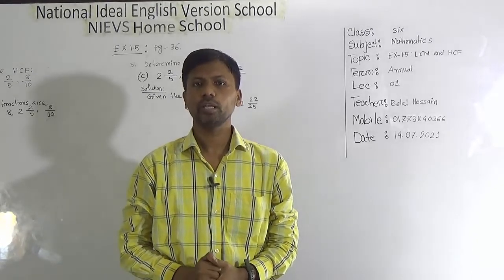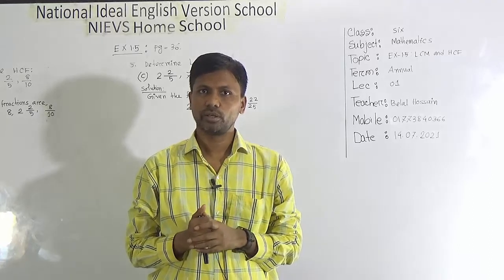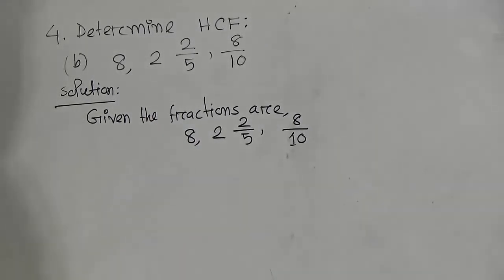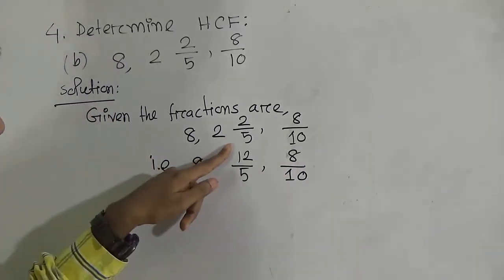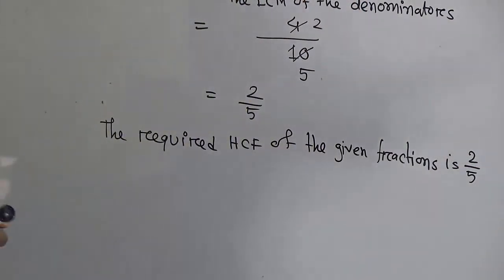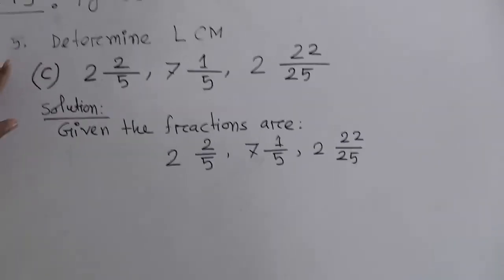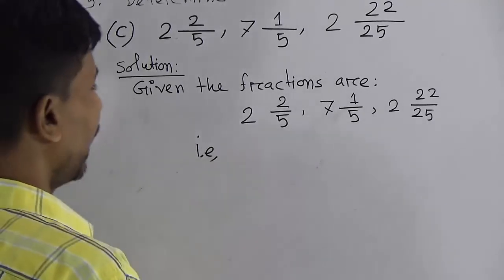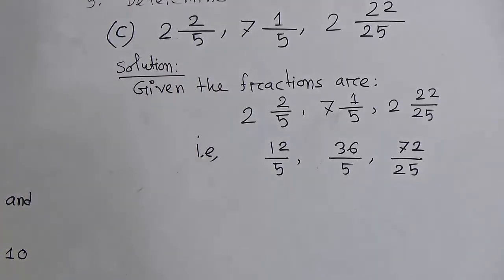Class: Six, Subject: Mathematics (Lecture- 01), Topic: Ex-1.5: LCM and HCF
Annual Term
Class: Six
Subject: Mathematics (Lecture- 01)
Topic: Ex-1.5: LCM and HCF